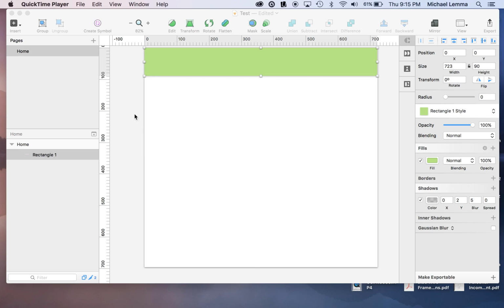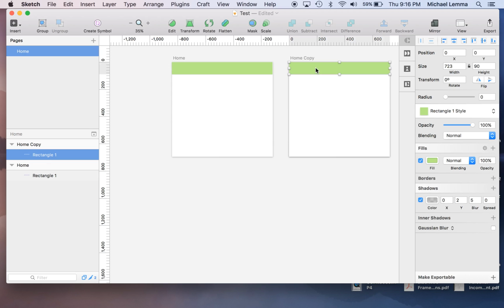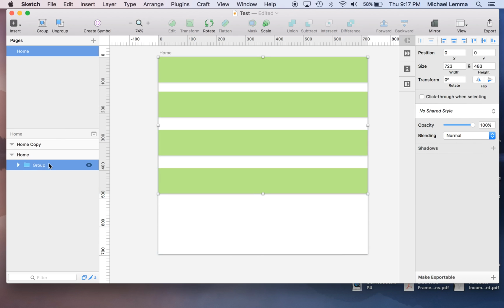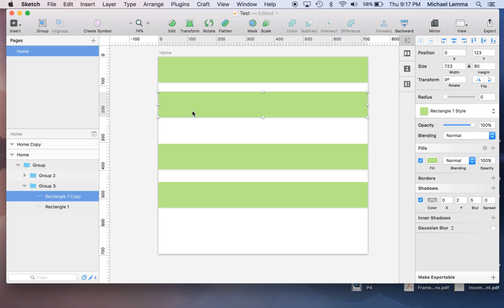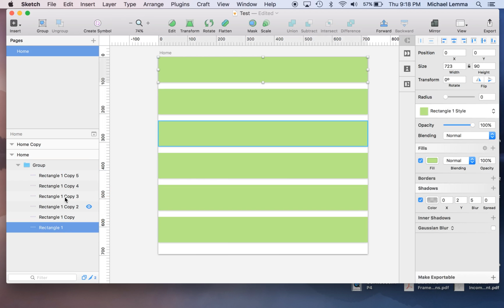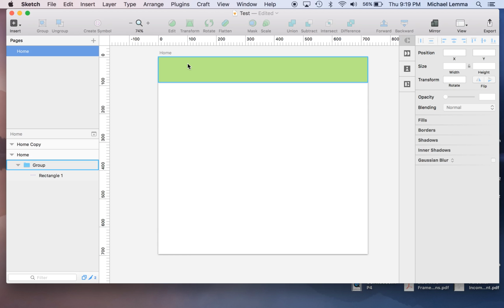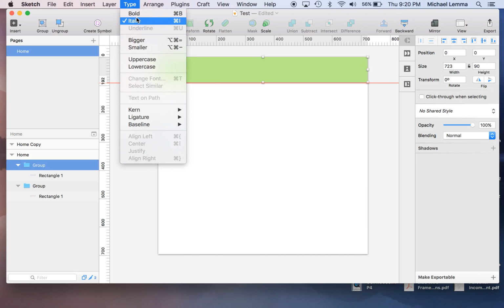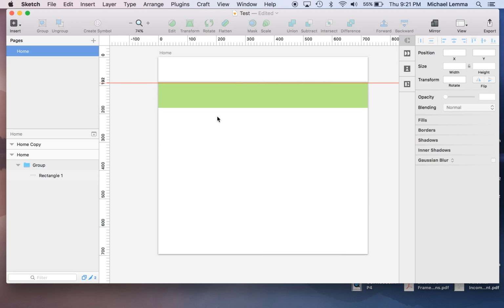Mastering Sketch: Photoshop to Sketch What are the Differences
Learn the Basics and Differences between Sketch and Adobe Photoshop